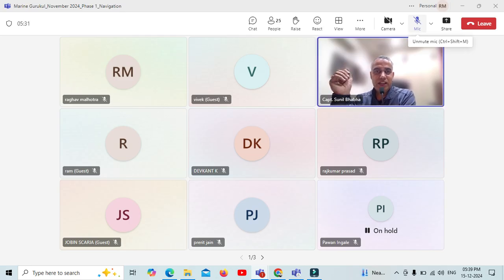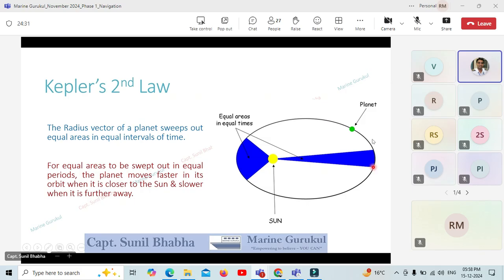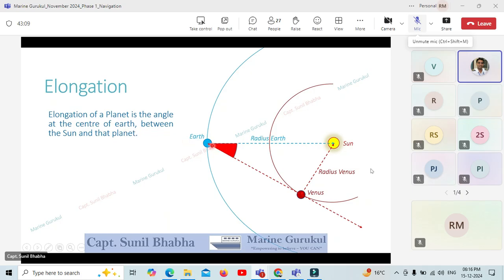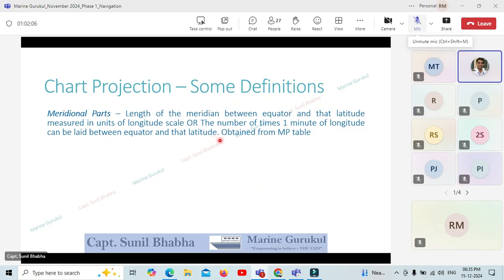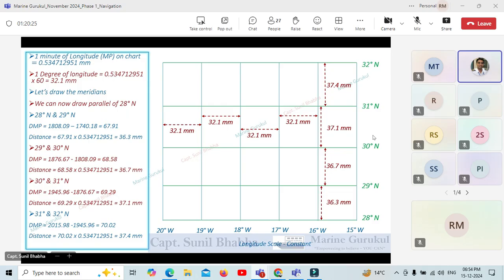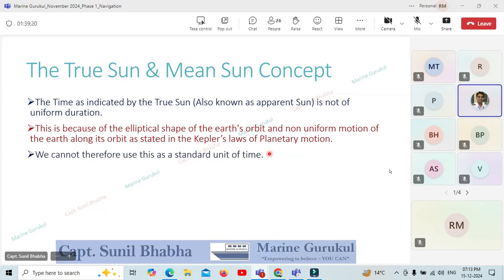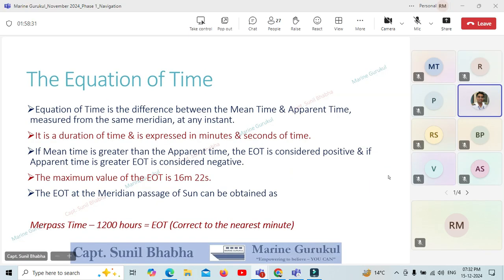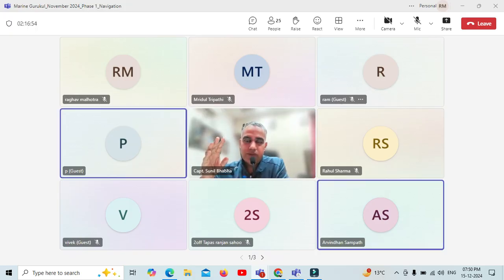Navigation P1 Day 23